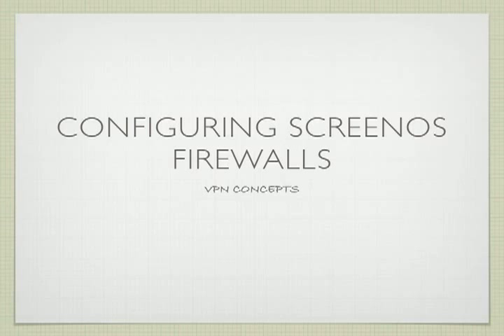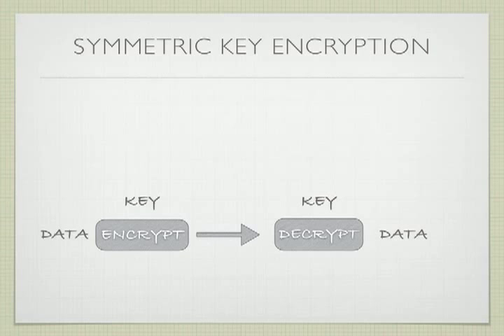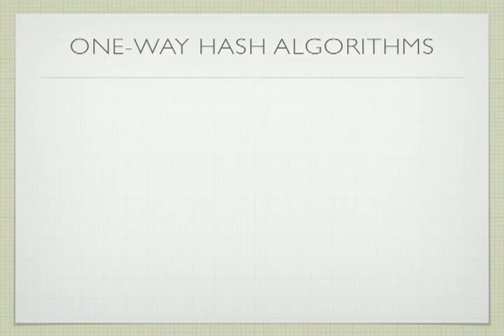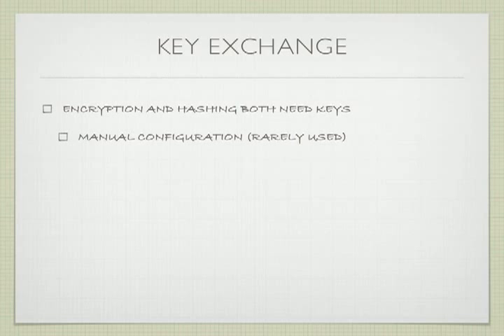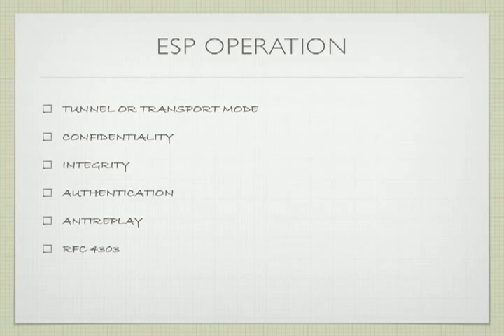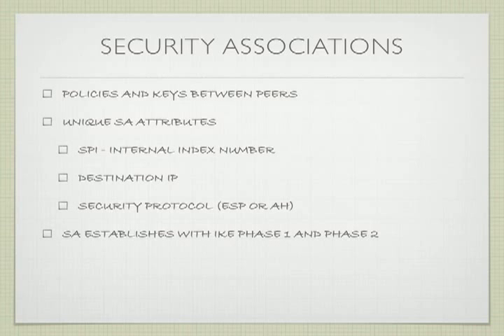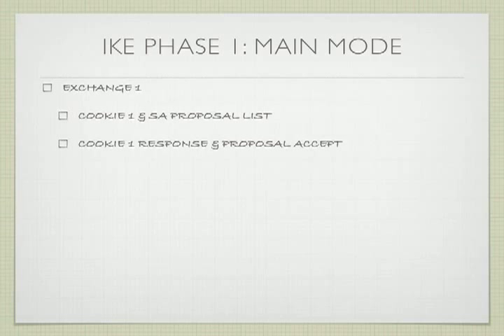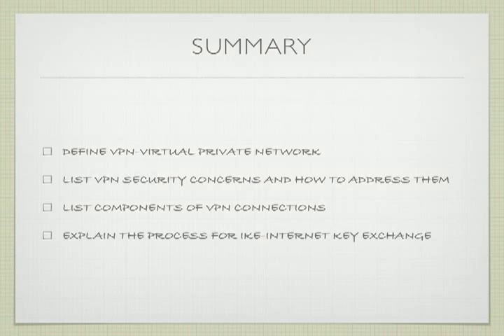CJFV-09 - Juniper ScreenOS VPN Concepts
VPN Concepts

    Concepts and terminology
    IP Security (IPSEC)